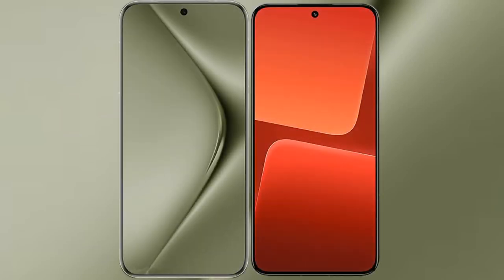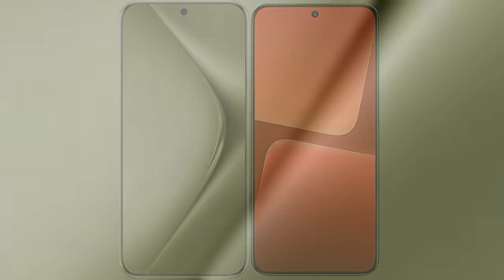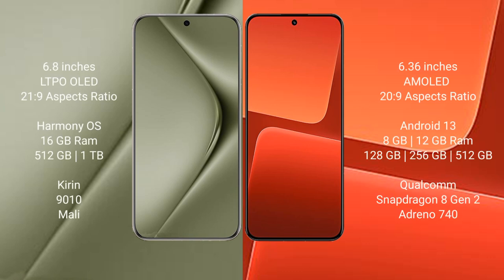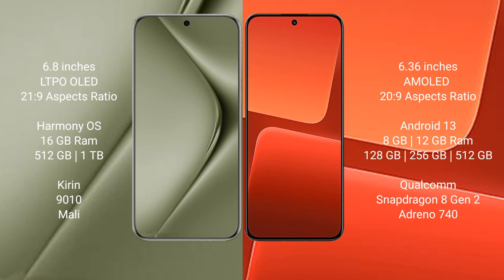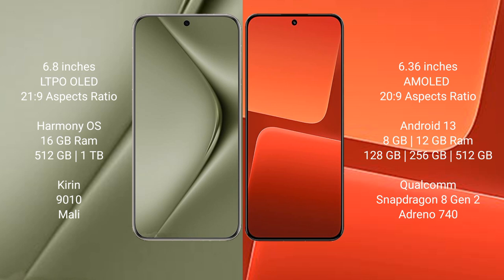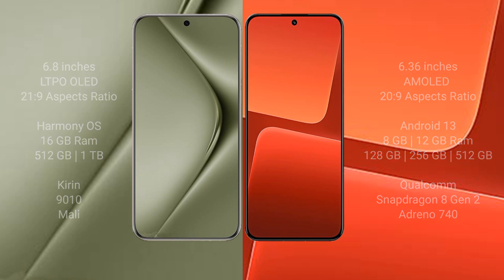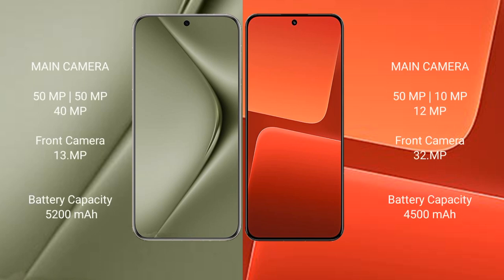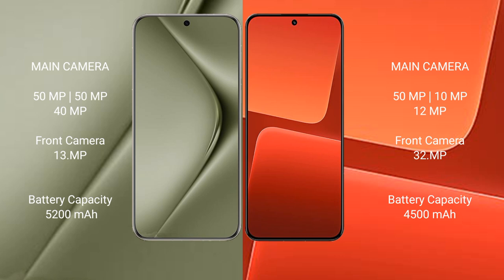Huawei Pura 70 Ultra vs Xiaomi 13 Review